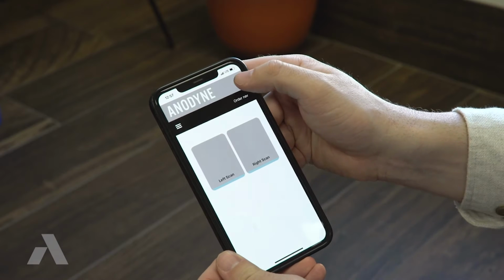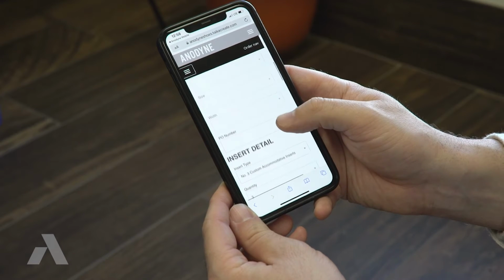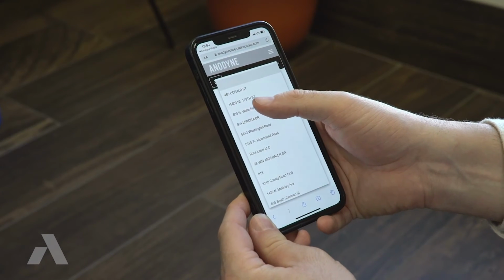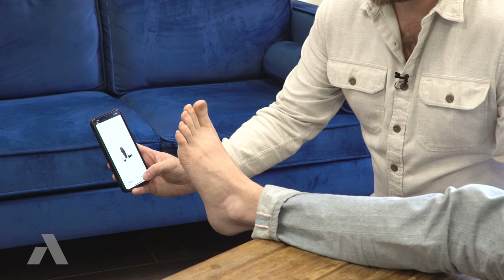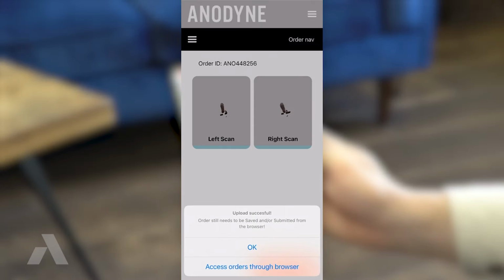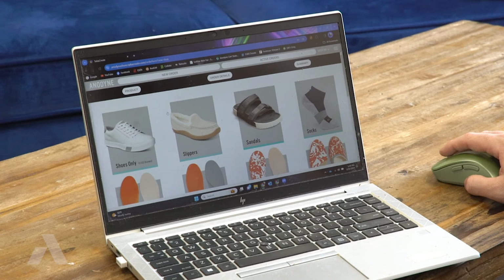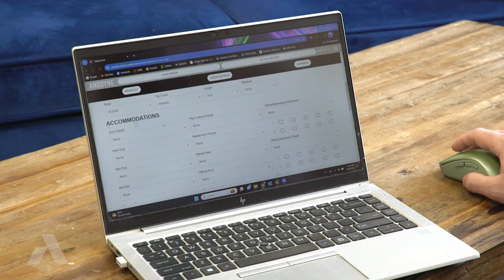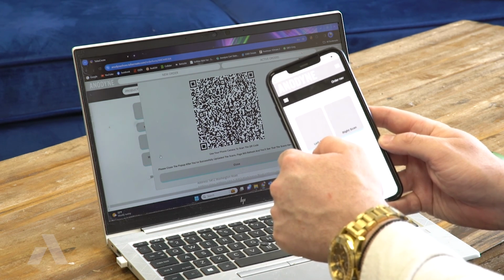Anodyne Mobile Scanner App Overview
Experience the next generation of patient-centric foot care with Anodyne Shoes' cutting-edge mobile scanner app. Designed specifically for podiatrists, this advanced tool simplifies the process of fitting patients for footwear by providing accurate foot measurements at the touch of a button. Seamlessly submit orders for customized shoes directly through the app, revolutionizing the way you deliver comfort and support to your patients.